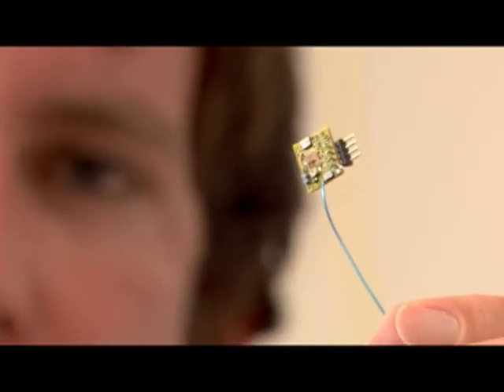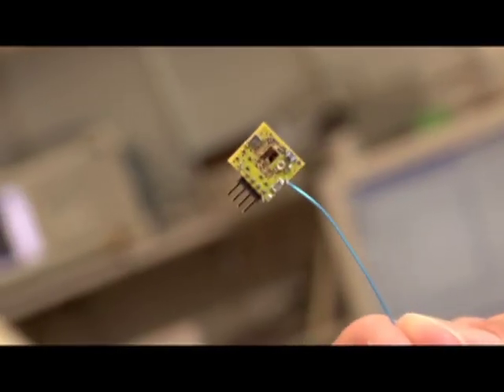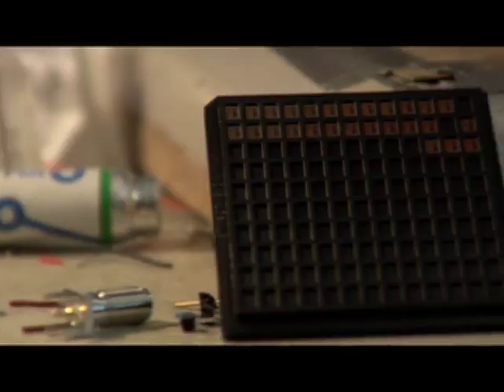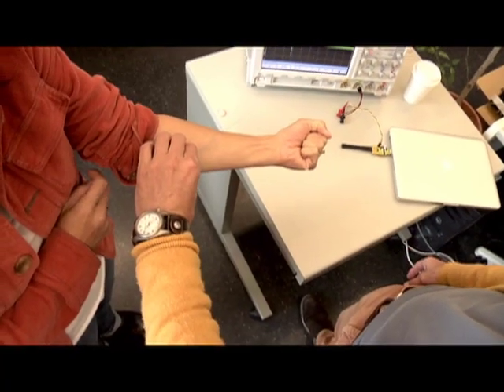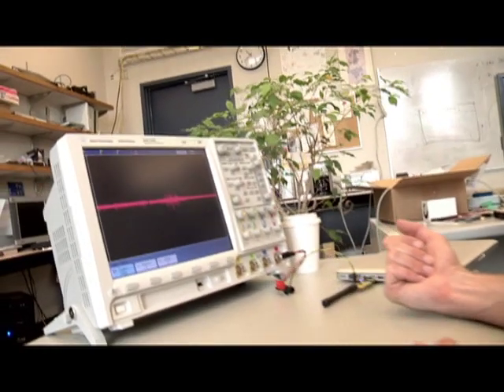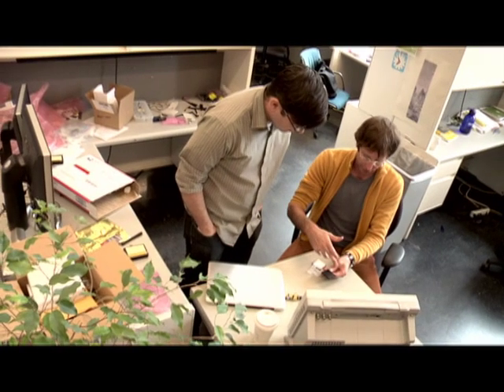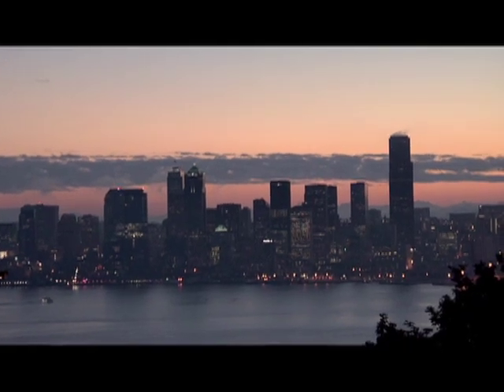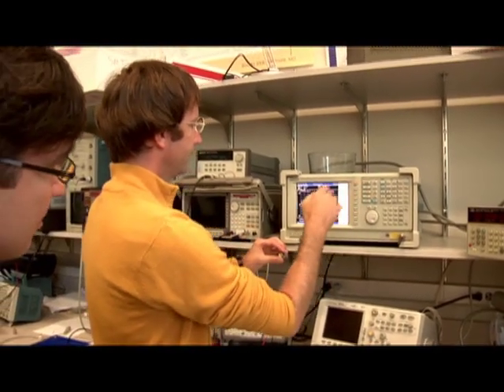UW 360 - May 2011: Bumblebee Sensor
UW innovation meets commercial enterprise with the ultra-small and lightweight wireless sensor, playfully named the Bumblebee, that could be used to track movement in humans, insects, animals and a variety of other uses.

UW 360 profiles the fascinating people, programs and community connections that define the University of Washington. The show looks at a wide range of UW topics from solar energy, to heart tissue regeneration, to neighborhood farmer's markets - and much more. Samantha Rund The half-hour program is hosted by UW Alum Samantha Rund, who offers an insider's view on each story. With an abundance of UW stories to tell, each episode will give viewers a chance to discover a new facet of the University.